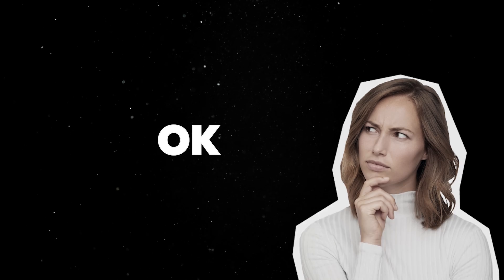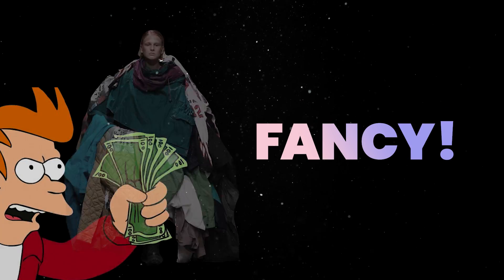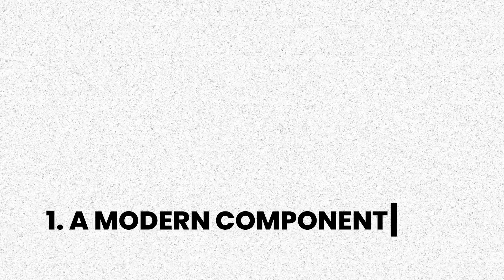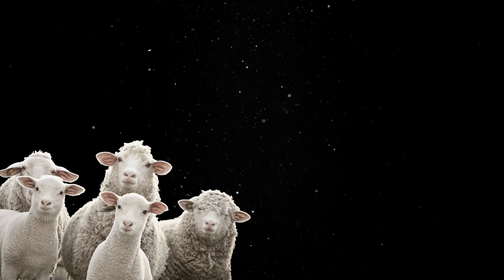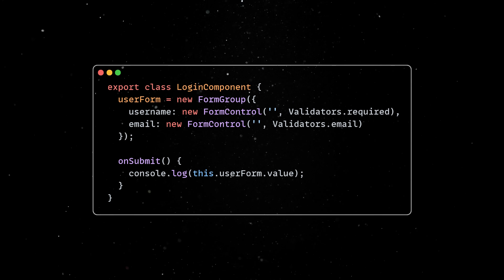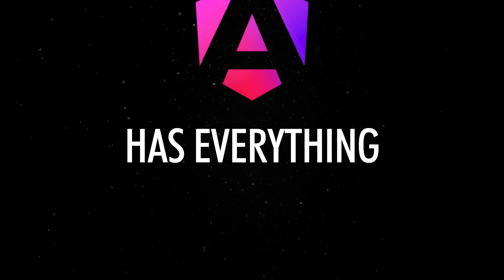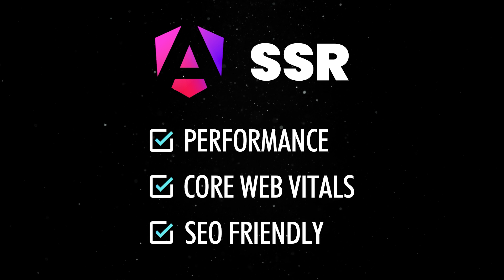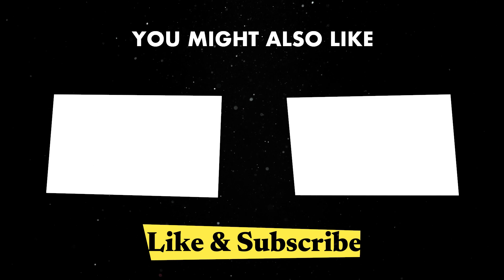Angular Just Got Way Better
A quick look at the Angular framework in 2024

💬 Topics:
- Signals, standalone components, control flow;
- Server side rendering;
- Angular tooling